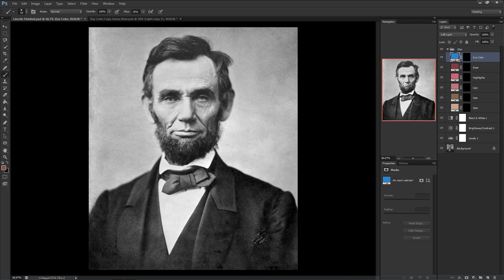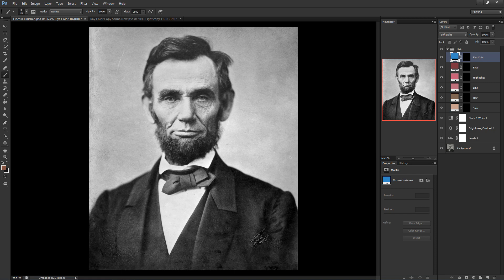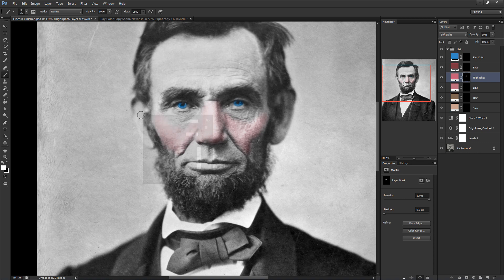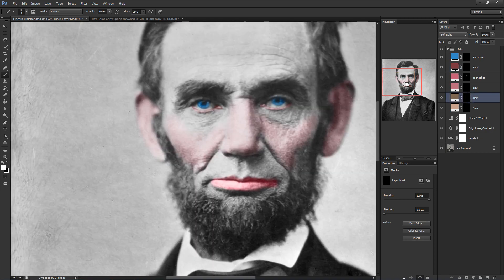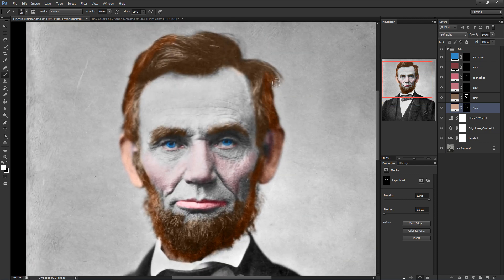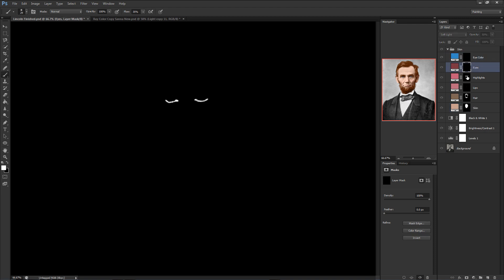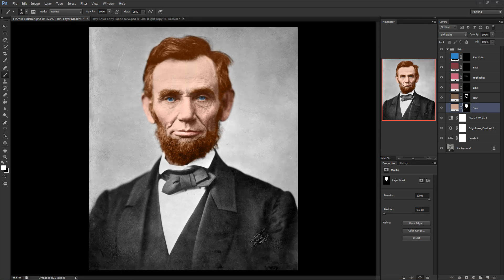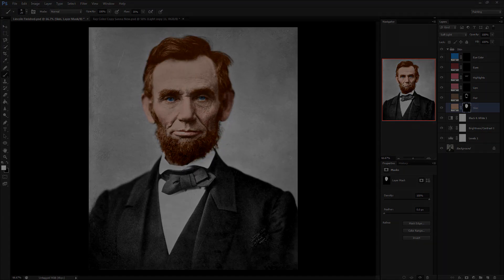How to Colorize a Black and White Photograph Part 2 - Adding Color to the Image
Part 2 will take you through the first steps of colorization. It will guide you through the coloring of the hair, beard, skin, eyes, and highlights. In this video, Mads will provide you with Photoshop tips and tricks on the best way to add the color on the black and white photograph of Abraham Lincoln. This would be a satisfying end for many people, so if you are happy with how it looks, feel free to end the tutorial series here. The part video will allow you to enhance your work to make it look as real as possible.

Expert colorizer, Mads Madsen, is guiding you through colorizing an old black and white photograph of Abraham Lincoln. This tutorial series will show you how to take an old photograph and color it in a realistic way. There are many different techniques and ways to colorize, but this tutorial will provide you with some basic tips to start you out on your colorization journey. The software used is Photoshop but other photo editing software such as GIMP can also be used to colorize. Mads has taken the time to create a tutorial for beginners using tips and tricks that he has mastered through more than 10 years in the colorization business.

Make sure to pause whenever you need to!